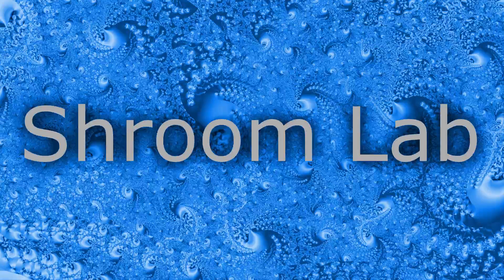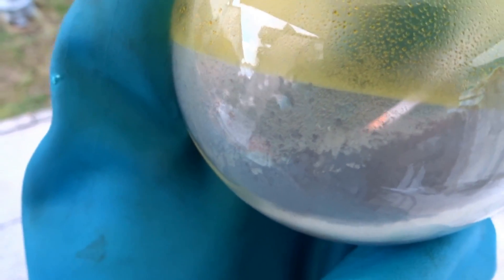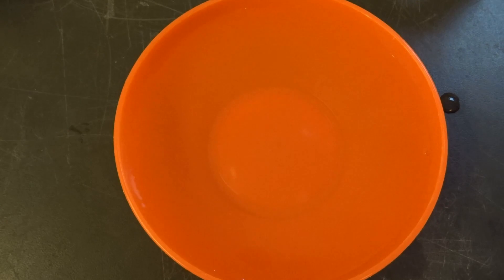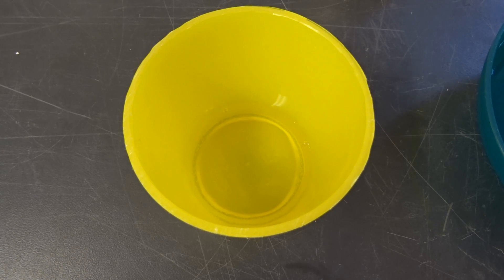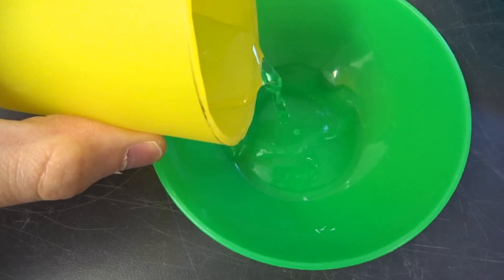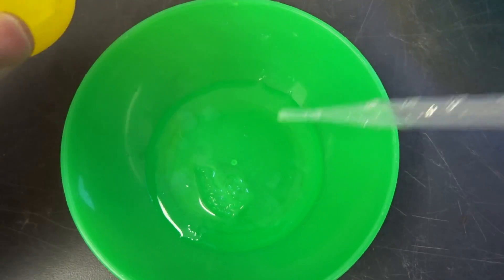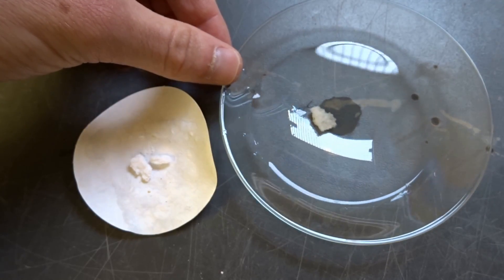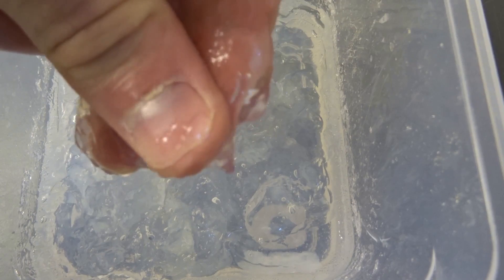Making Aerogel At Home: Part 3 New Gels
In part 3 of the series I make the gels using sodiom silicate.